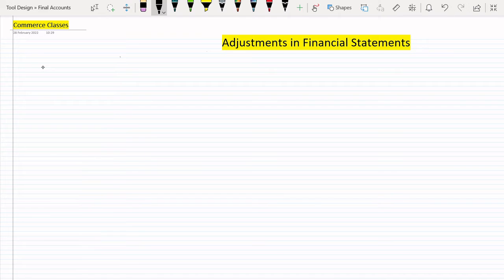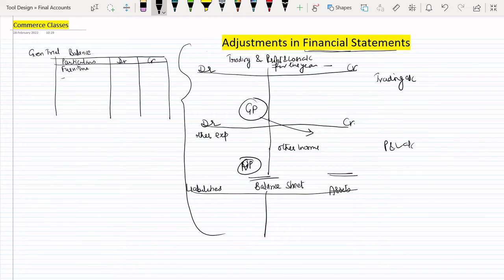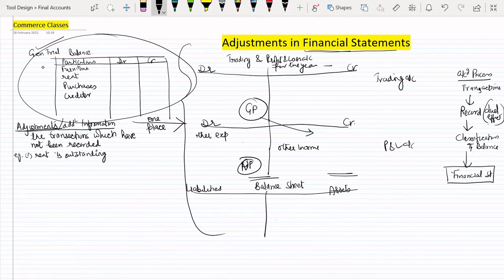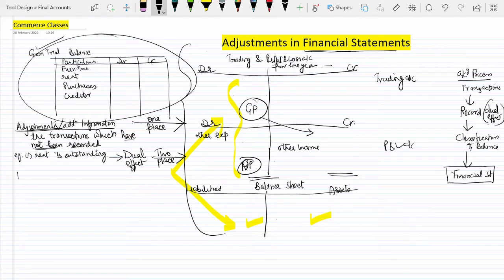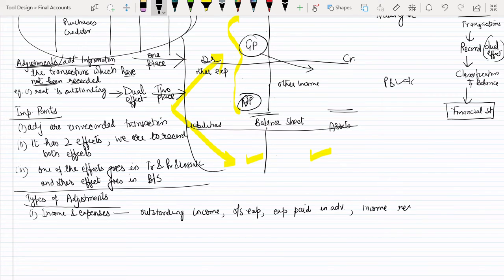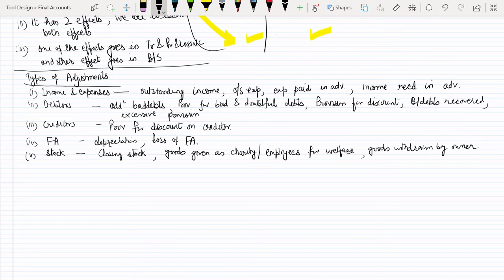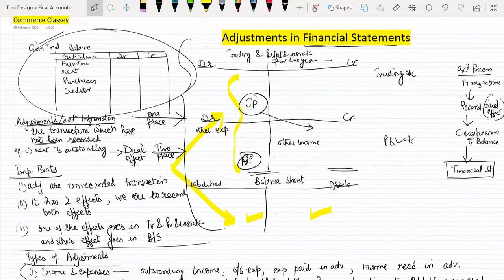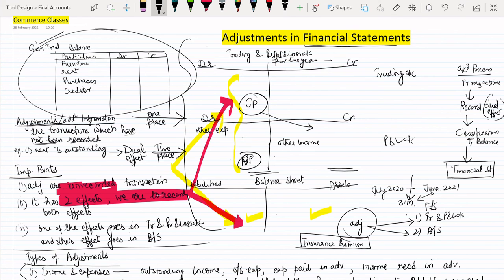Adjustments in Financial Statements Introduction, B Com Hons, DU, Class 11, CA, MBA Eng